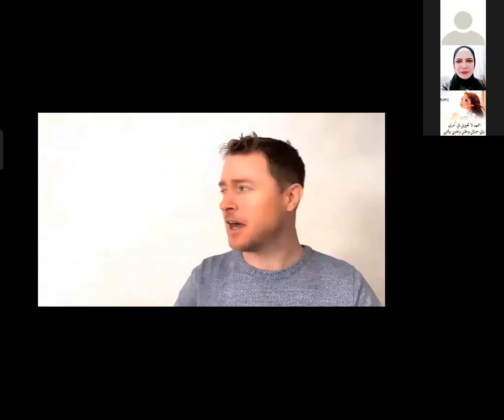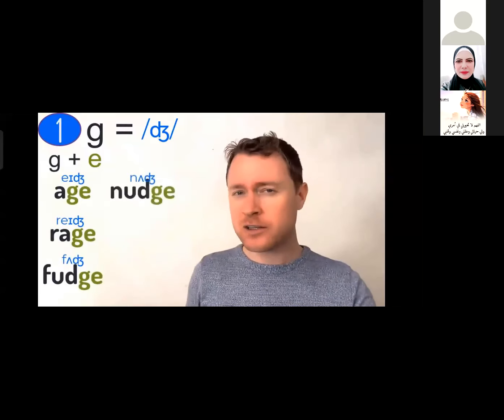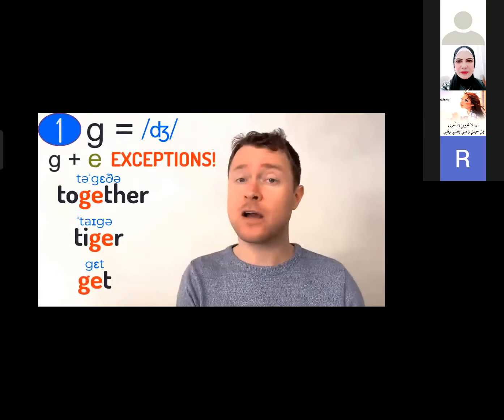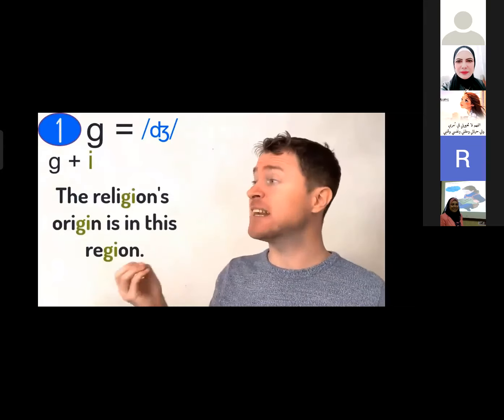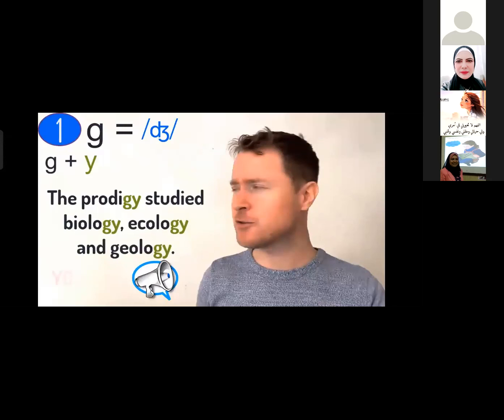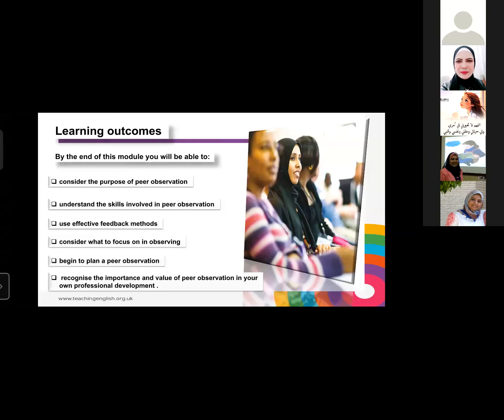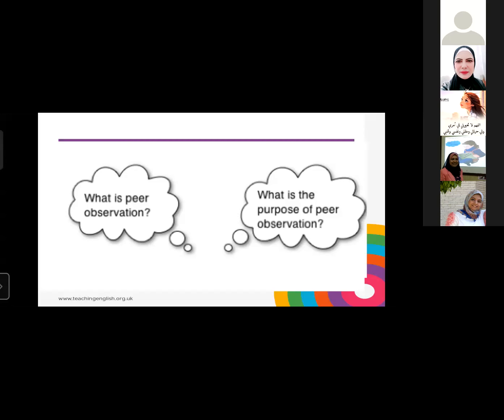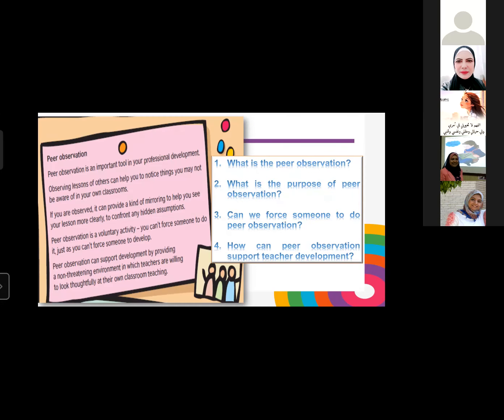Tag 9 (1)Year 3 NTTP_1#تدريب المعلمين